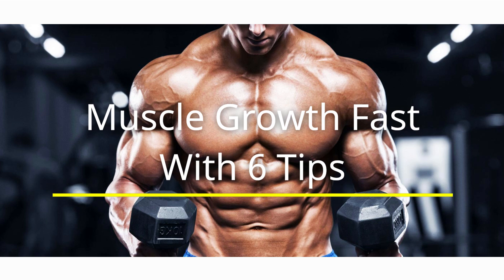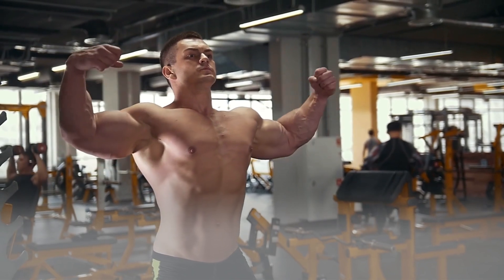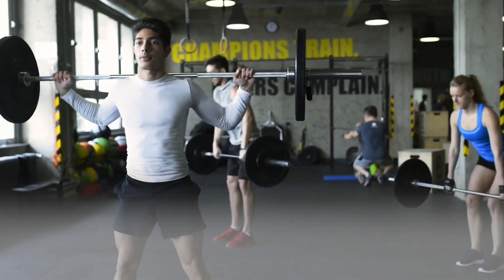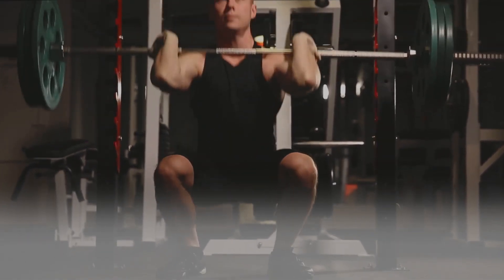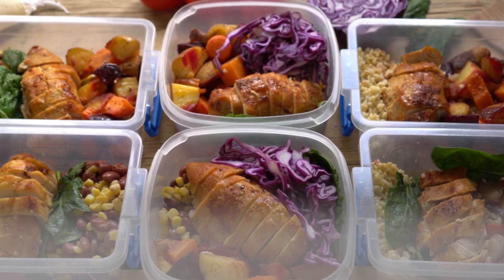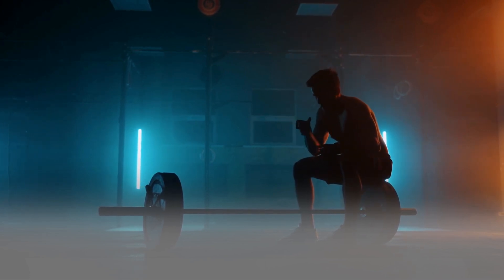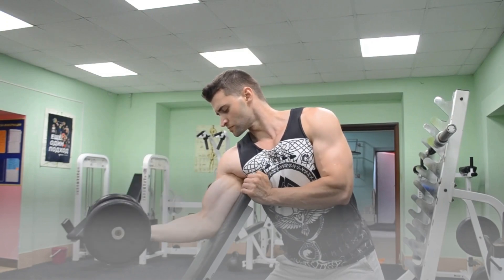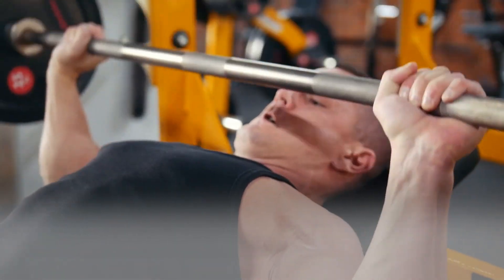Muscle Growth Fast With 6 Tips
Here are some pointers to help you gain muscle mass more quickly.